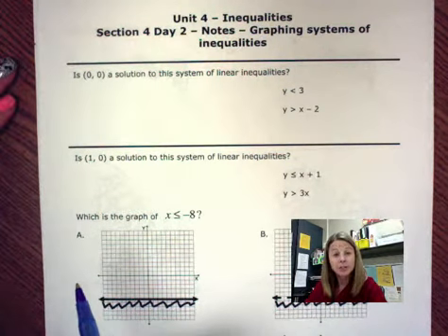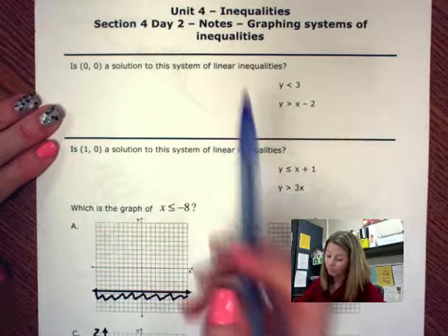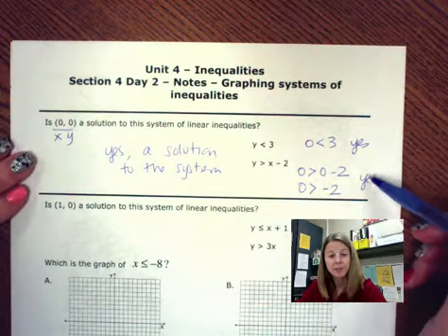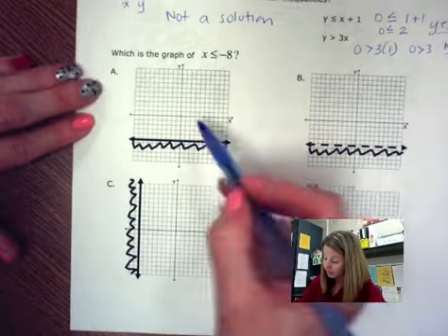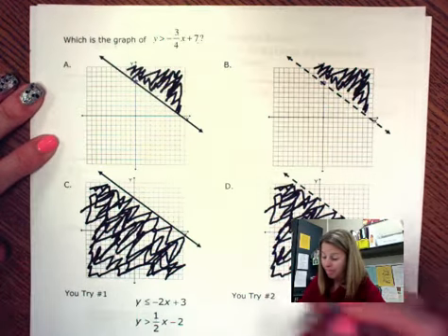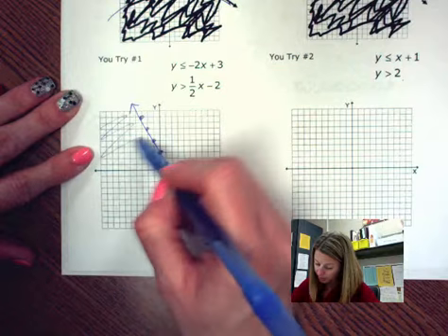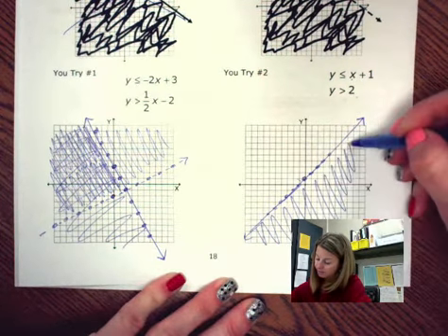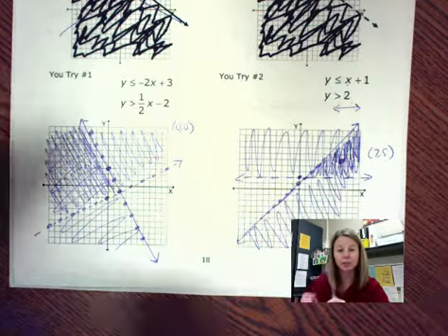Alg Sys of Inequalities Day 2